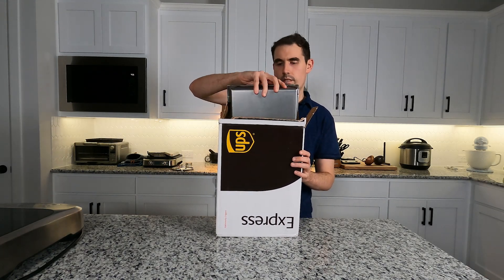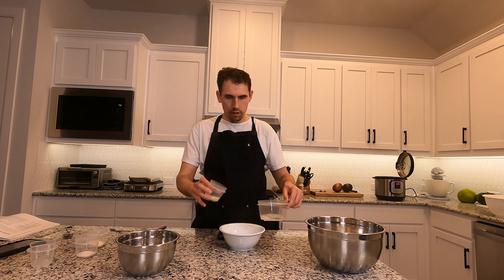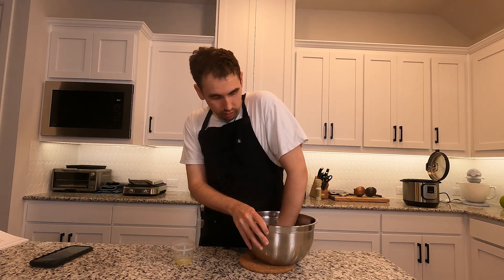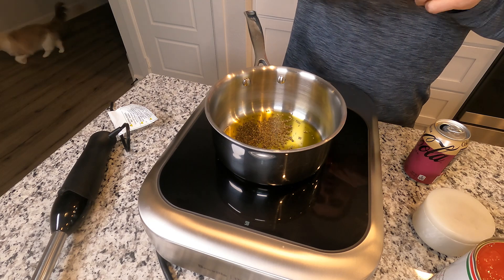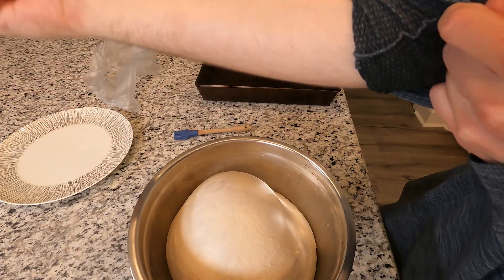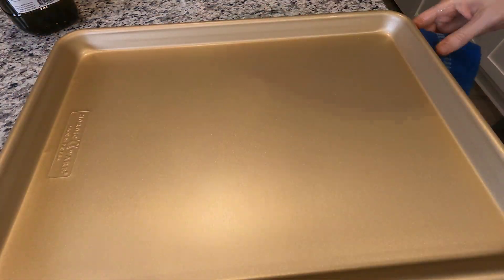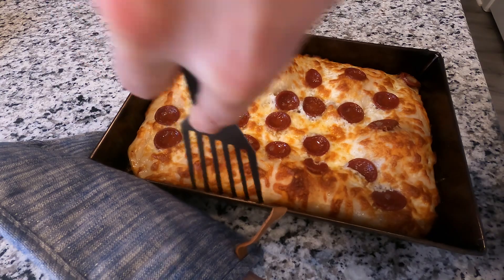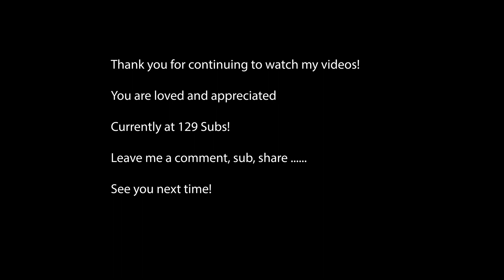Detroit Style Pizza is Amazing!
The Pizza Bible
(you can purchase this pre-seasoned at an extra cost)

Nonstick DSP Pan by Lloyd pan

Dough ingredients from Pizza Bible
4.5 grams of yeast
70 grams of warm water (80-85F)
435 grams of high protein flour
9 grams diastatic malt
225 grams of ice water
9 grams of fine sea salt
5 grams of extra virgin olive oil